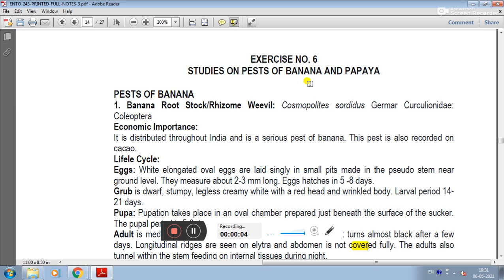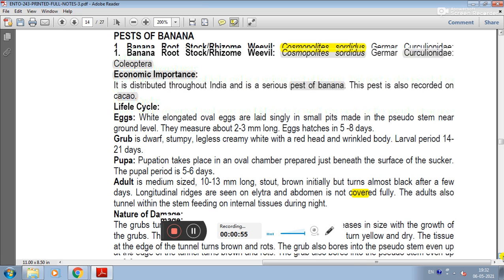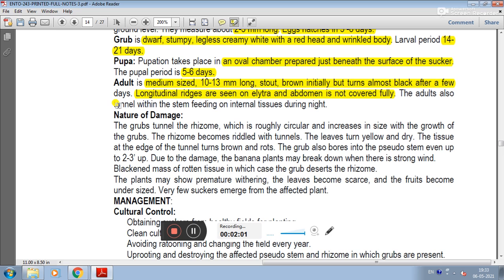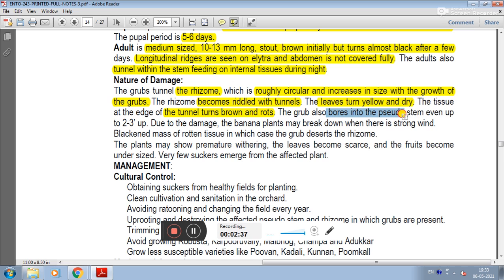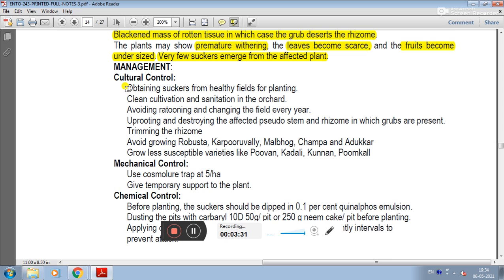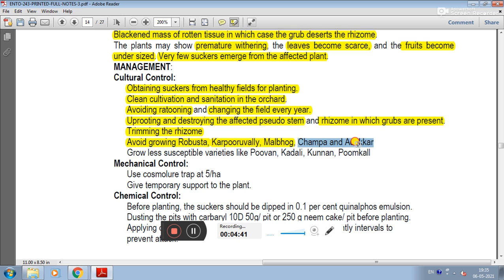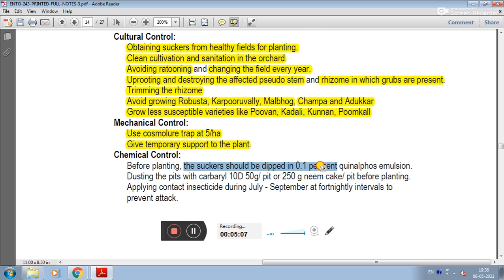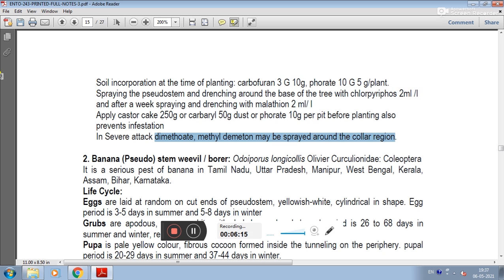Banana - 1.Banana Root Stock || Pests Of Crops || ENTO - 243